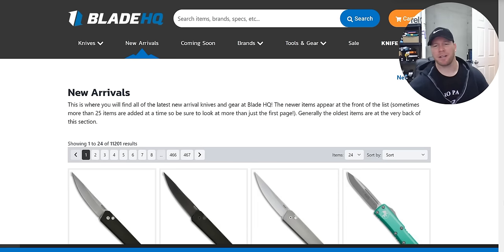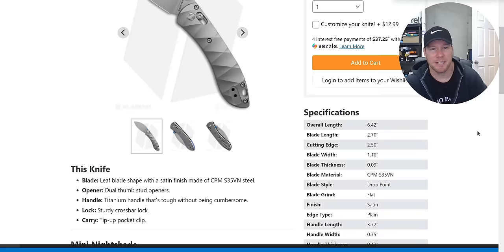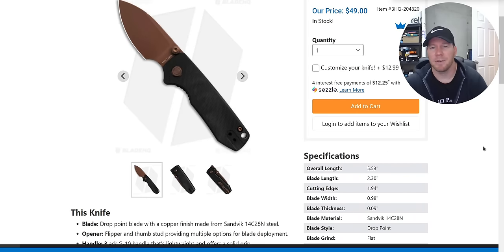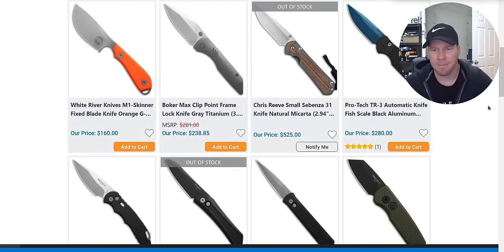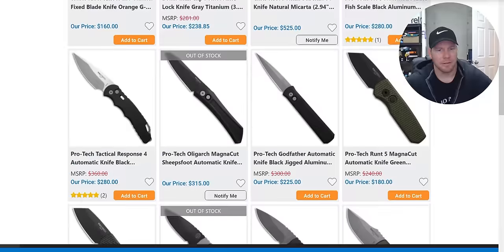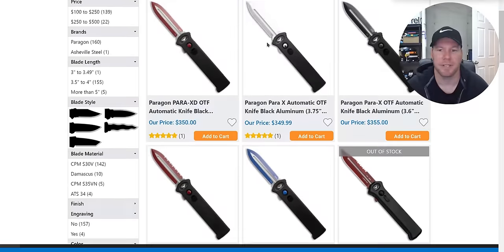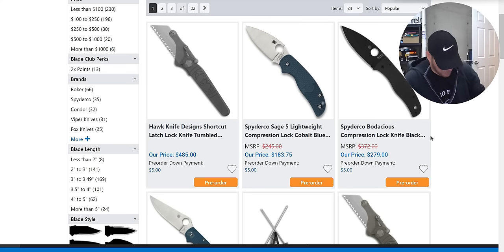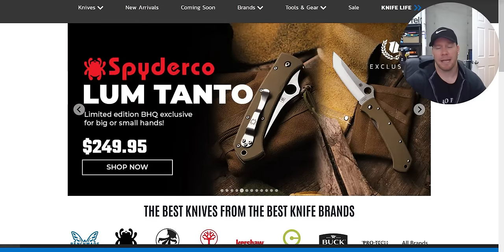I Bought This Knife IMMEDIATELY!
New arrivals and coming soon to BHQ! August 2024.